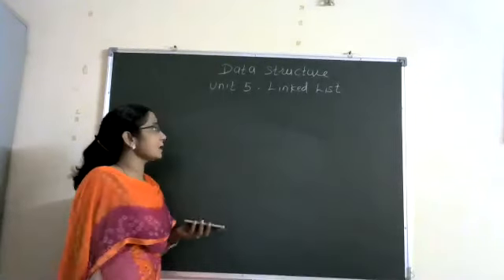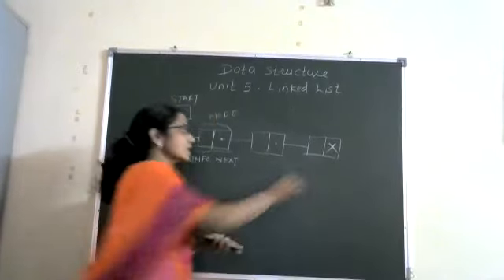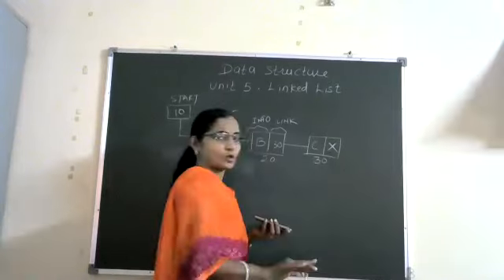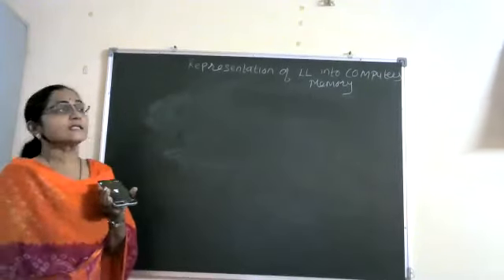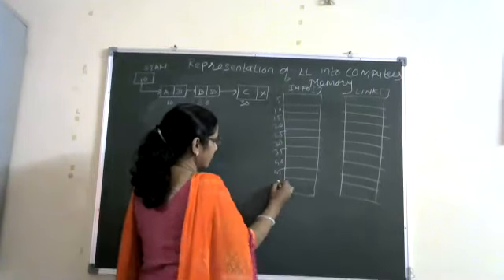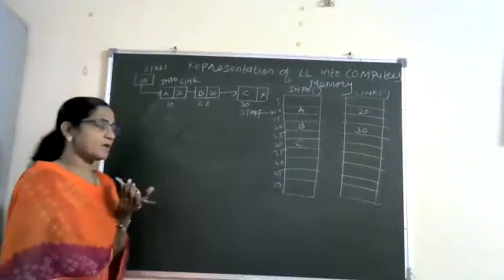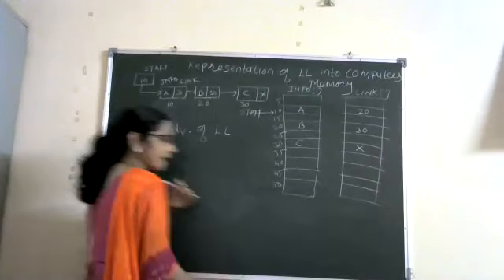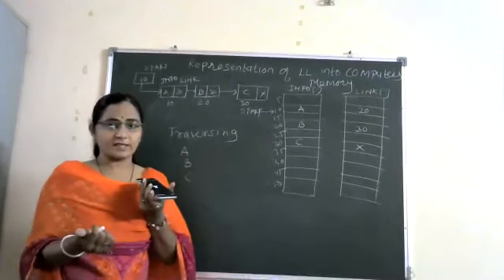LinkedList Part I